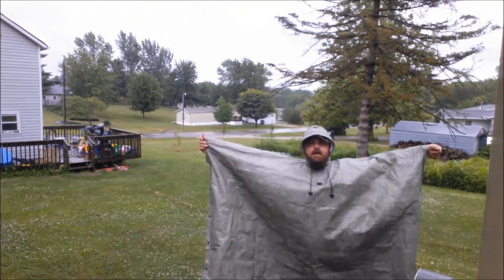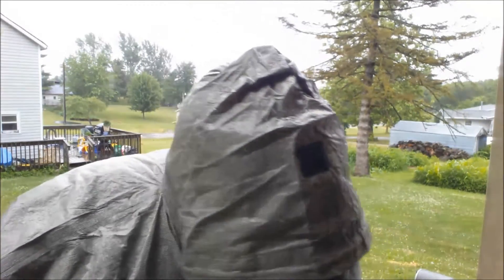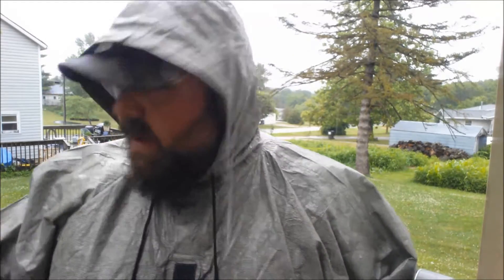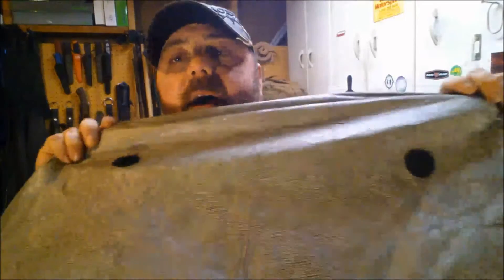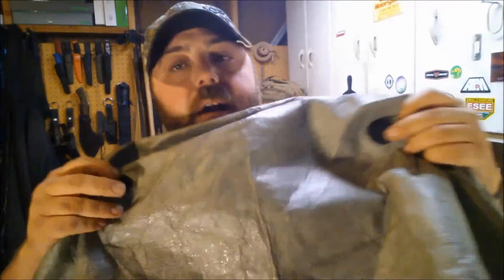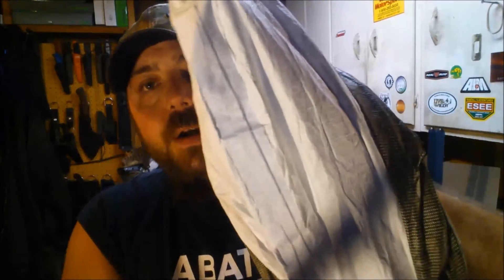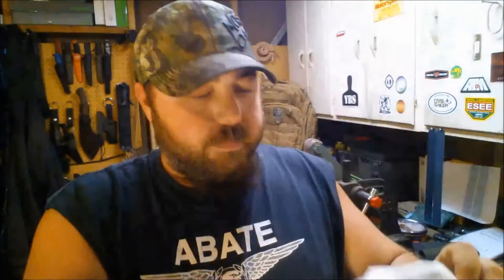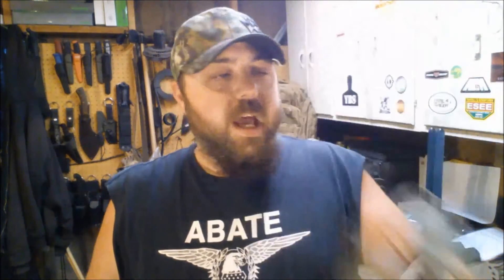2Go Systems B.O.B. Poncho Rain Test & Overview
The 2Go Systems B.O.B. (Breathable Outdoor Basics) Poncho is a great alternative and upgrade from the military style poncho that I've been using for well over a year. This is simply a rain test and overview of the product. Further testing to come.

The B.O.B. Poncho is designed around the tried and true rectangular poncho. I did this for flexibility. It can be used as a poncho, ground sheet, or emergency shelter.

Made out of Tyvek 1460C or "spunbonded olefin" ultra soft material that blocks 98% of the sun's ultraviolet rays, is tear resistant, water resistant, and breathable. Its high durability rate to weight ratio makes it a great choice for the B.O.B. Poncho.

The B.O.B. Poncho is designed to be light weight, breathable, portable and will keep you dry in the rainiest weather.

Specification:

Draw string hood
Five button snaps on each side
One grommet hole in each corner
Zip collar with Velcro weather flap for added protection
All seams taped and sealed
The double snap configuration allows multiple ponchos to snap together for an improvised shelter.
Two Velcro points on the back to help manage the slack or tenting of the poncho.
Storage bag
Green outer color, white inside, could be reversed depending on your environment.
Easy to pack and very light. This is a must for any Emergency or Backpacking kit.

64*90” (162.5*228.5cm) Laid out flat / tarp

64*45*” (162.5*114cm) Poncho

TDB 8*5.5*2.5*” (20.3*13.9*6.35cm) Packed approx, depending on how it is packed.

weight TBD 11.1oz (314g)

Note: The B.O.B. Poncho is designed around the rectangular military design. It is not a replica and if your are looking for a replica of the Military Poncho to pair up with your old Military Poncho, this is not it.